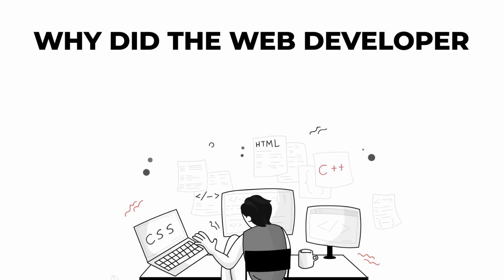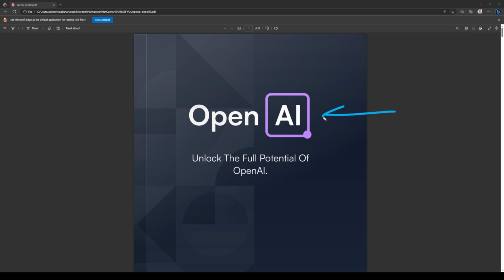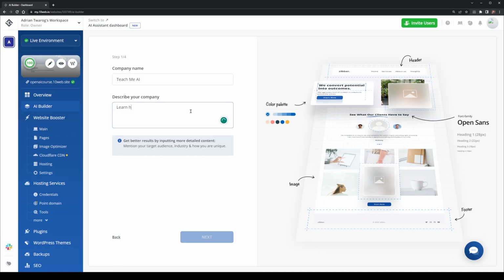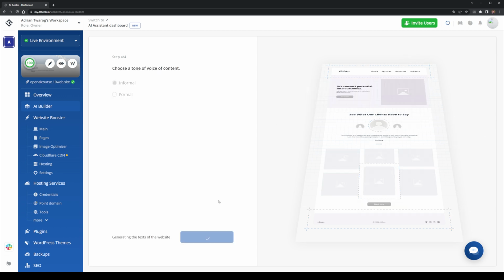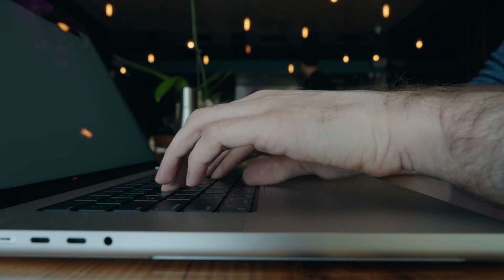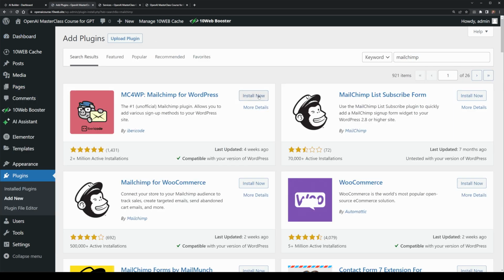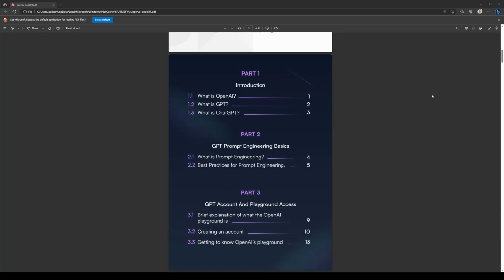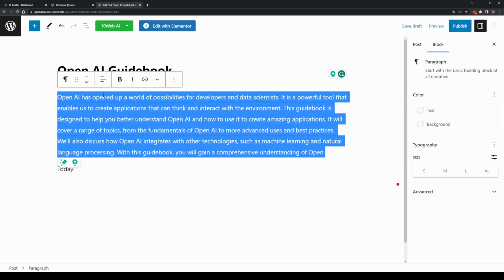I used AI to Automatically Generate Websites Without Coding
Not everyone can code, and while ChatGPT is great at giving you the code for a site, there are tools out there now that generate websites using ai without writing code.

In this video I'll cover 10web which has a new AI Website Builder that automates Ai Generation tools like OpenAI provides to create a website in just minutes!

This is quite useful if you need to launch a business, startup or idea. The trick behind websites these days is usually about having them done, and this is a good entry into being able to do that. The website came out pretty cool, the web design ai made included premade photos and written sections that were closely related to the task I requested!